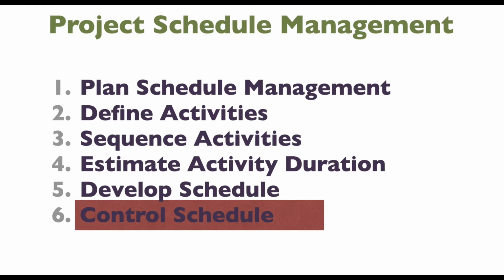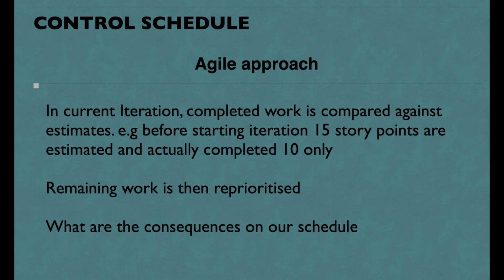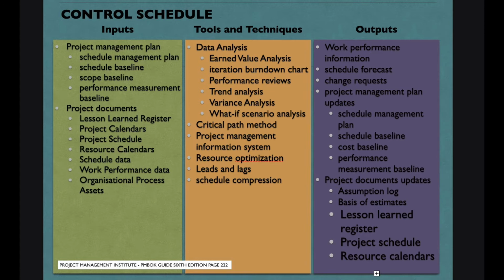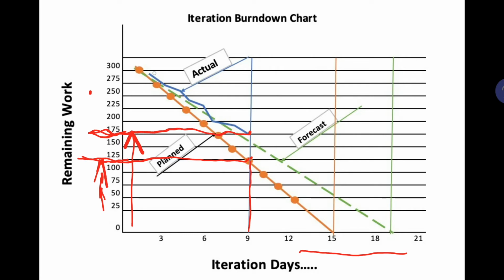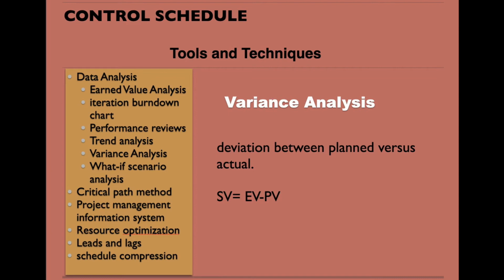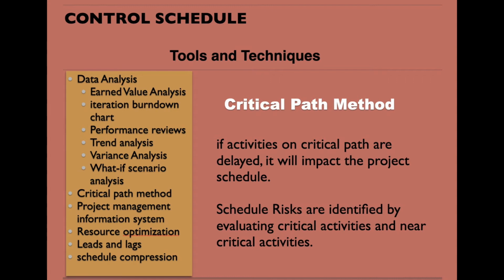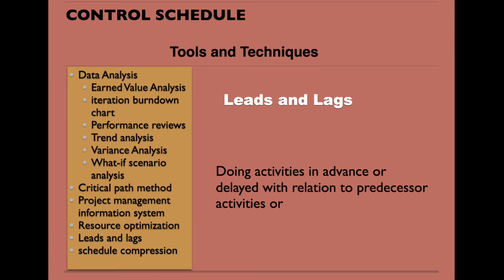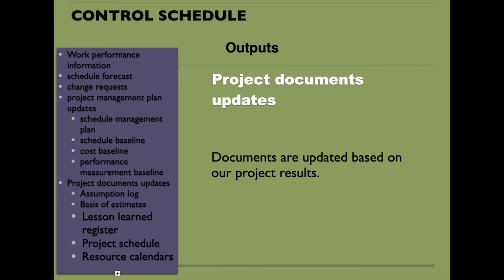Control Schedule | Burndown Chart | Conceptual based PMP Exam Questions from Schedule Management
How to Control Schedule?
What is Burndown Chart?
Tools and Techniques along with Inputs and Outputs Explained